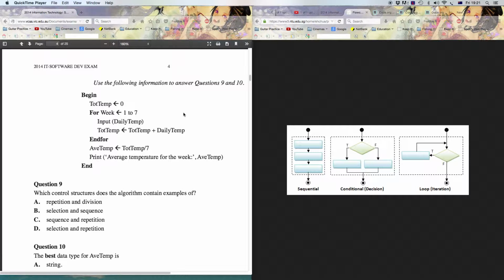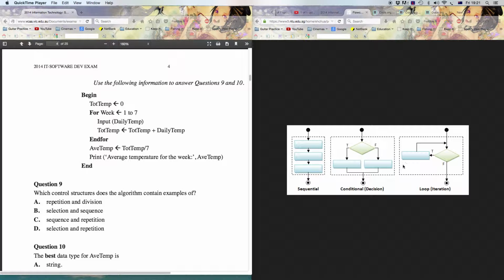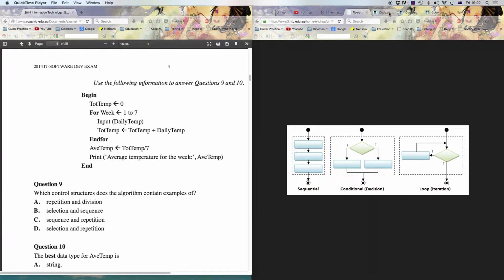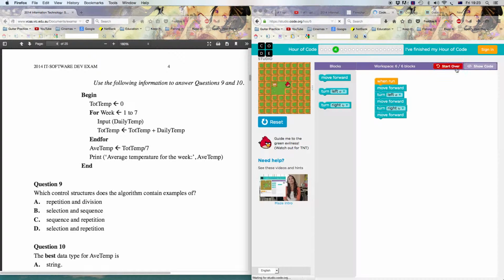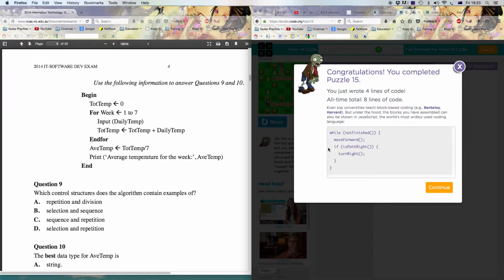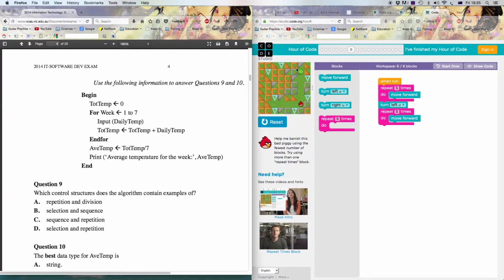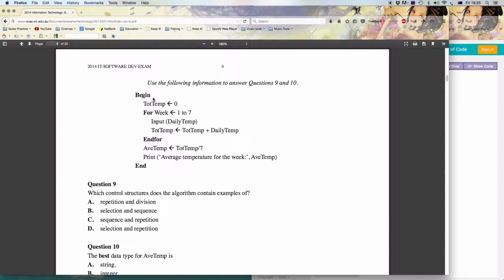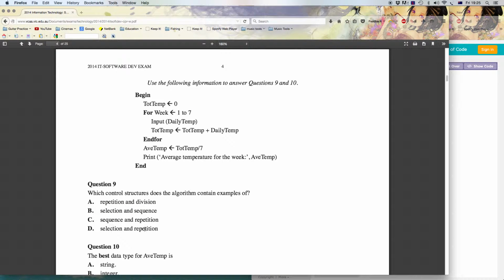Question 9 (control structures)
Review of Question 9 of the 2014 Software Development exam.